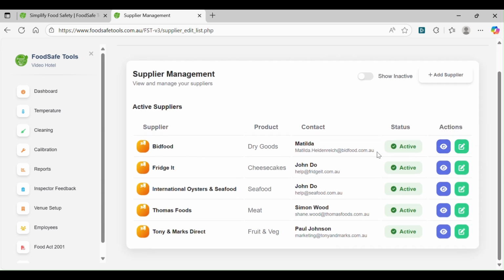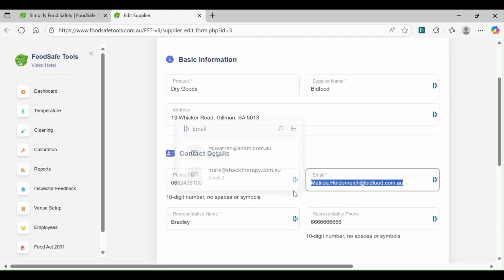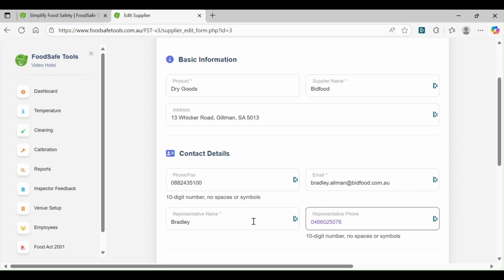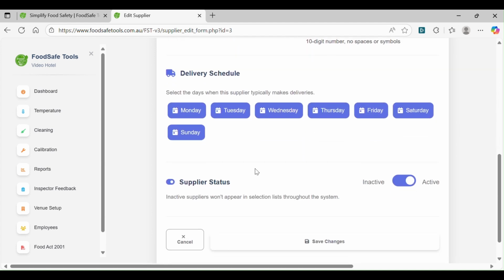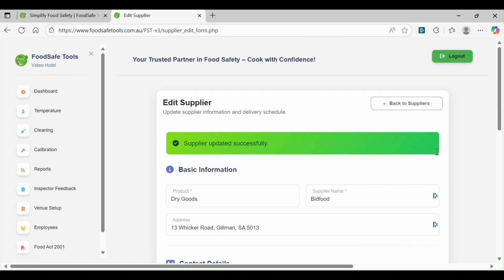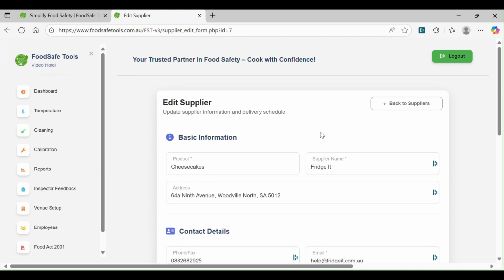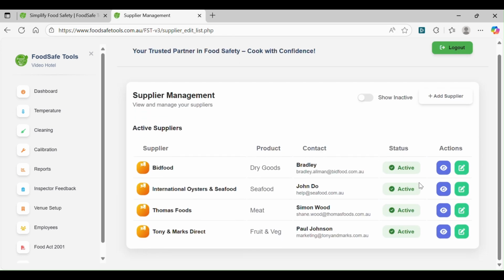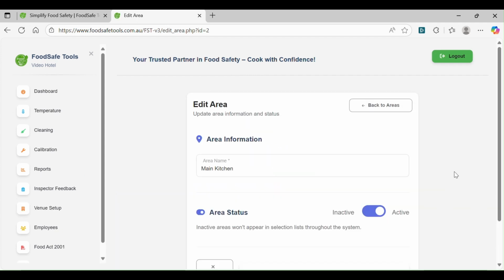FoodSafe Tools - Suppliers & Areas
This video offers step-by-step guidance on using the Food Safe Tools training module to manage suppliers and internal areas.

The video shows how to edit supplier information, set delivery days, and deactivate or add new suppliers as needed. It also explains how to create and maintain manageable areas within the system — noting that at least one active area, such as a “Main Kitchen,” is necessary for the system to operate correctly.